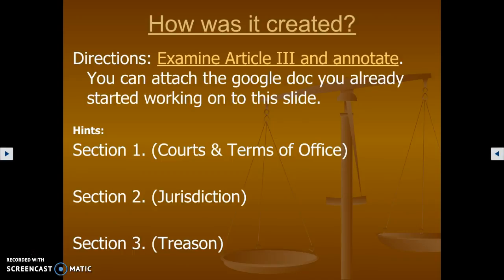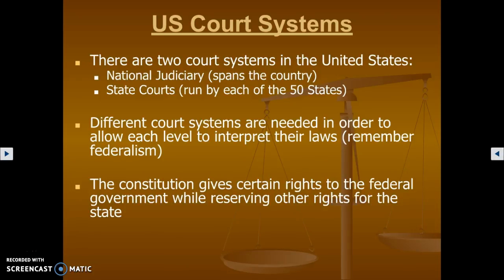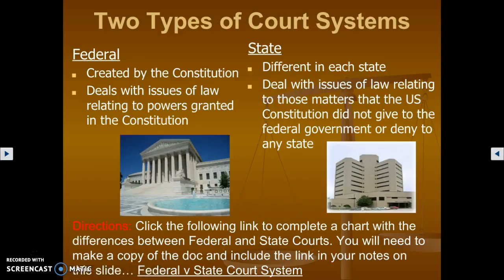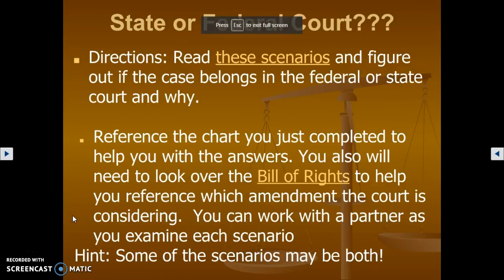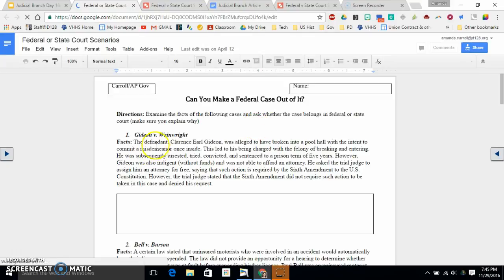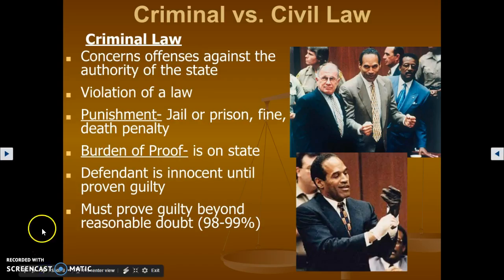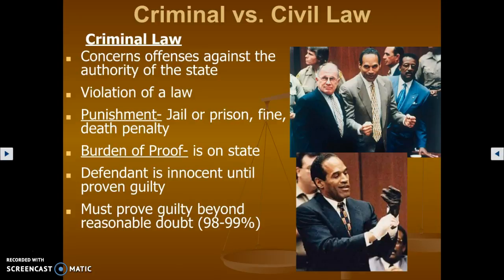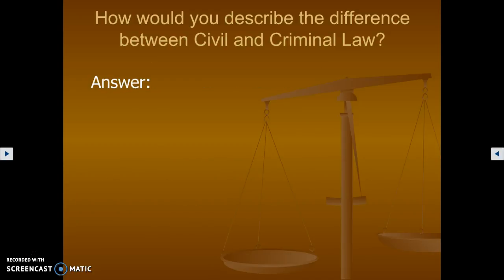Judicial Branch Day 1 and 2